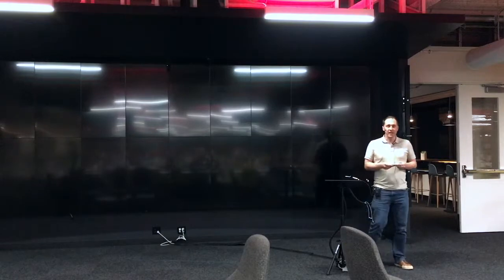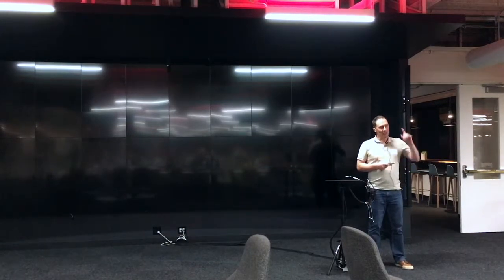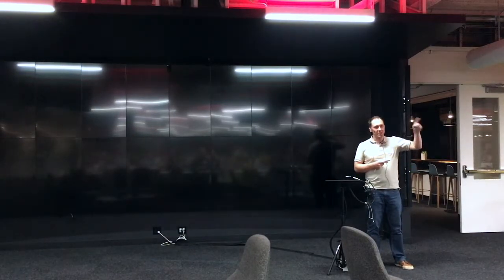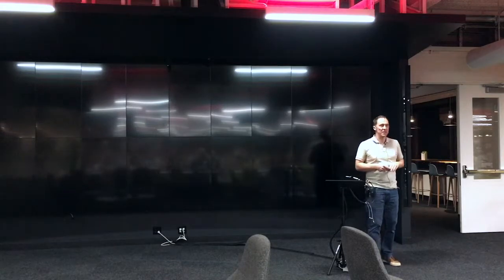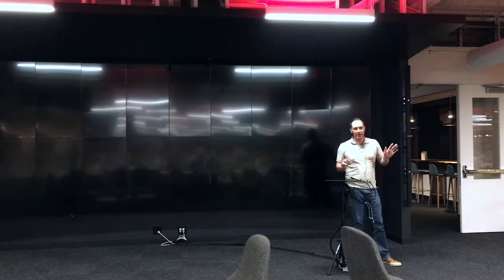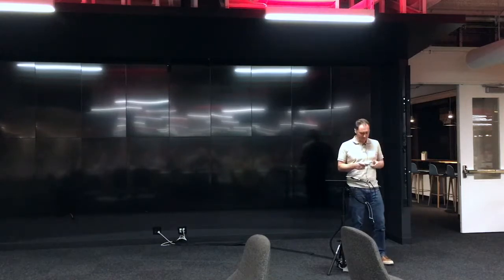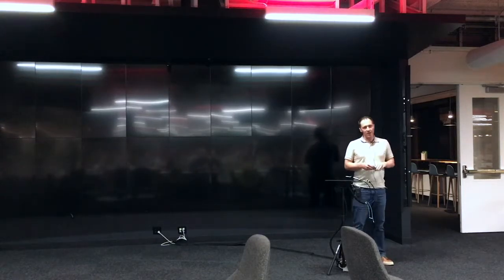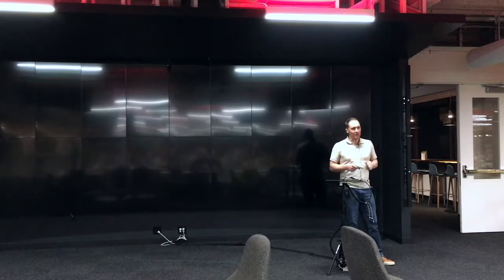Seth de l'Isle - Unmuni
Seth talks about Unmuni and how it's working to create a radical new way of funding community projects and putting buying power in the hands of the people who need it.